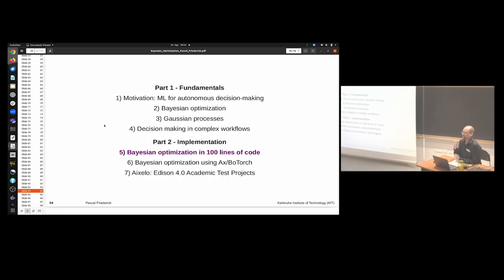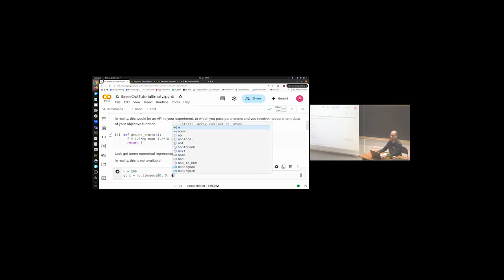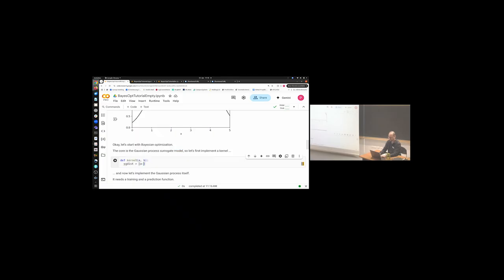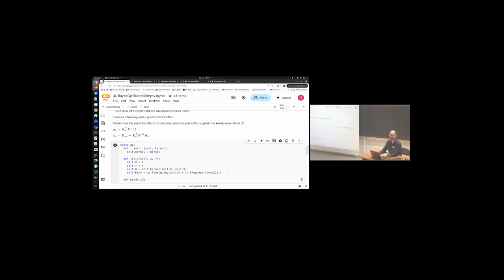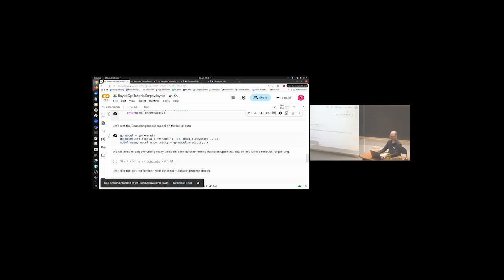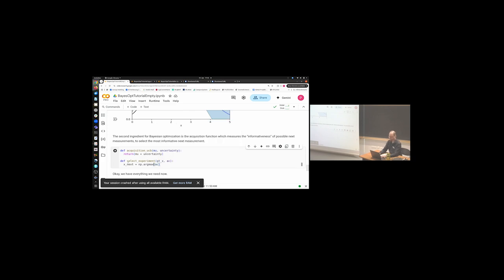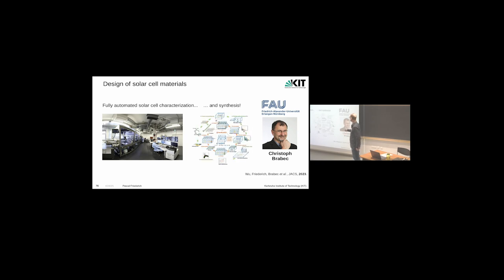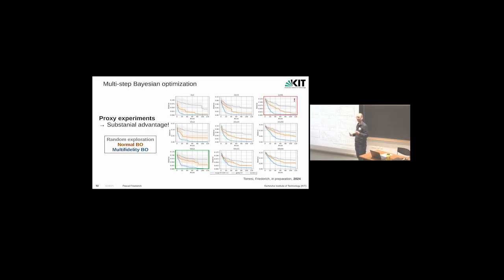AI and data in materials acceleration platforms - Adaptive learning and external knowledge - Part 2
Conference given by Pascal Freiderich as part of " TOTEMIC Training School 2025: "Tools for Energy Materials Modelling Acceleration" from April 22 to 26, 2025 organized by Fugallo Giorgia, David Lacroix, Sawako Nakamae & Konstantinos Termentzidis at the Institut d'études scientifiques de Cargèse